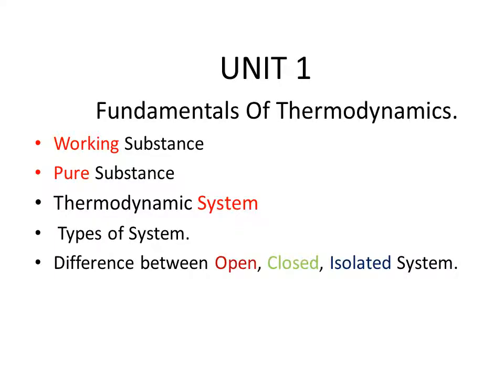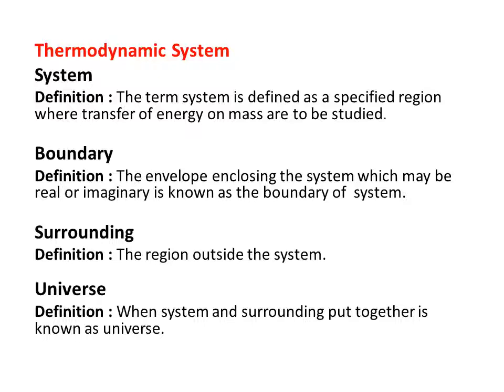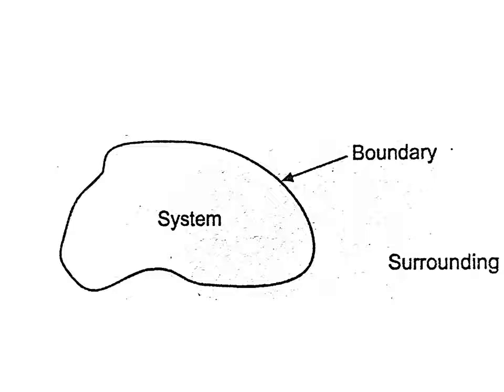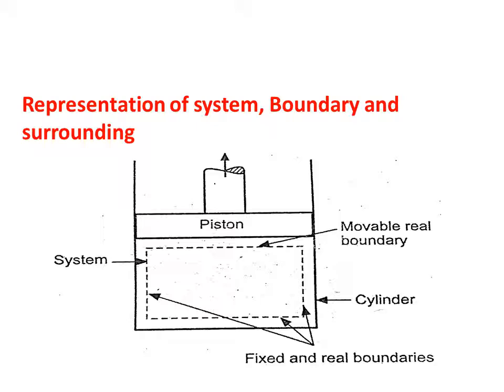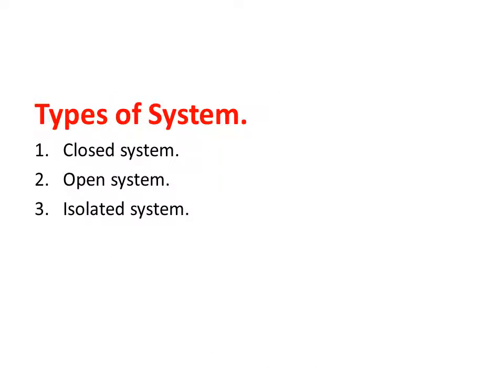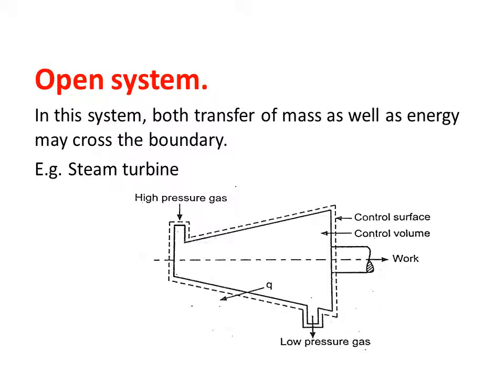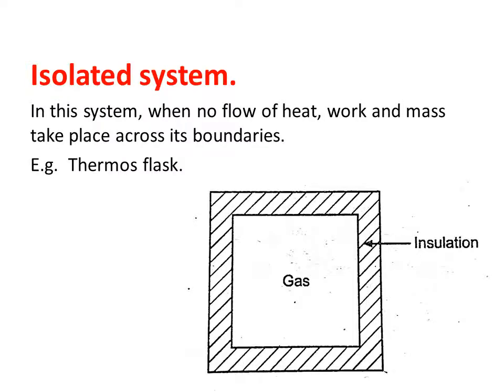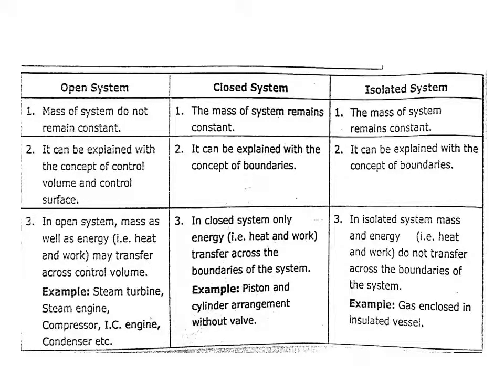Thermal Engineering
Basic Concepts of Thermodynamics-1